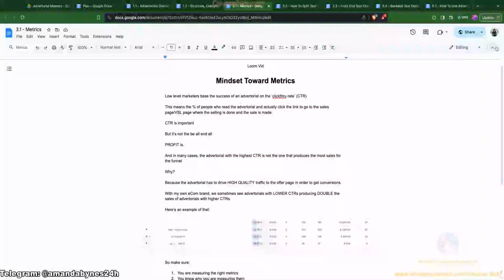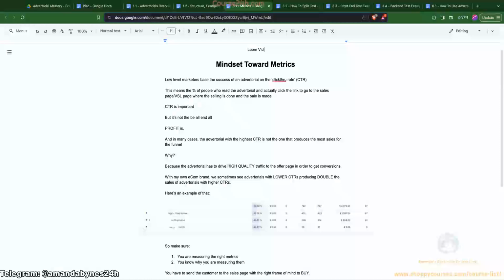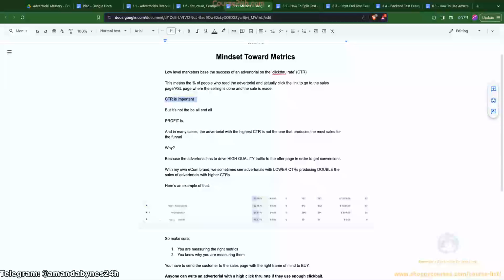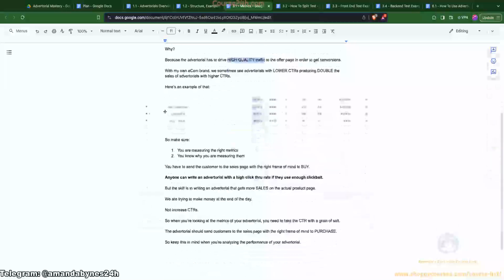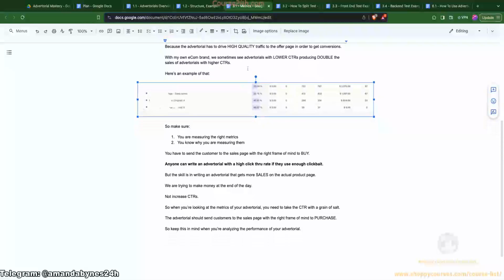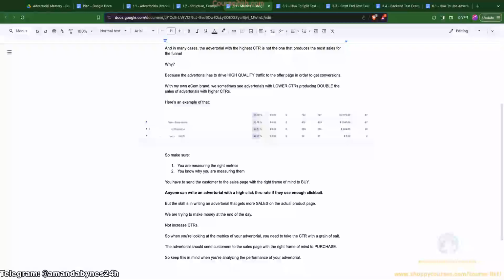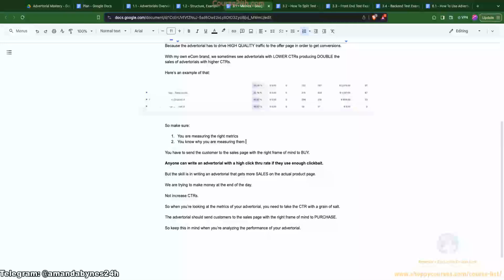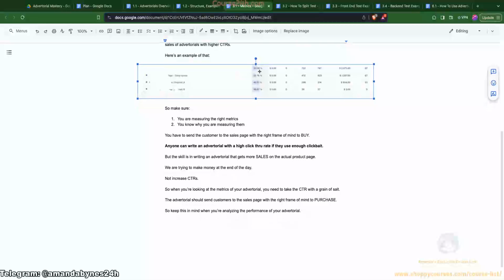3 1 Mindset Toward Metrics